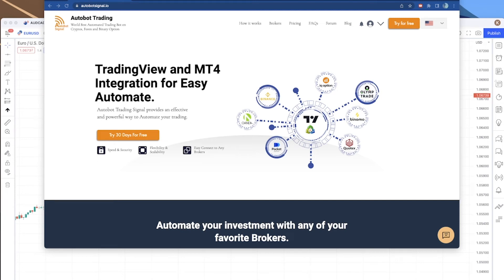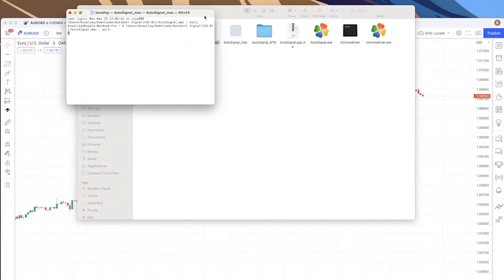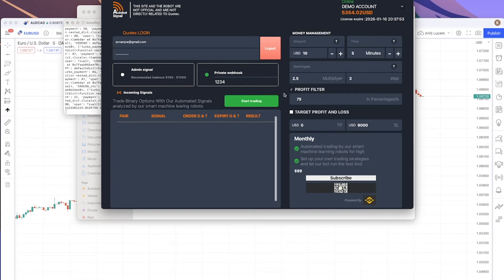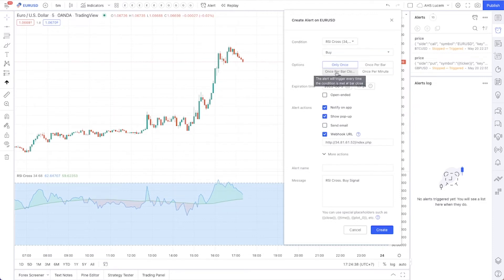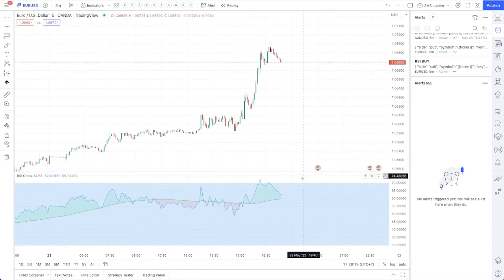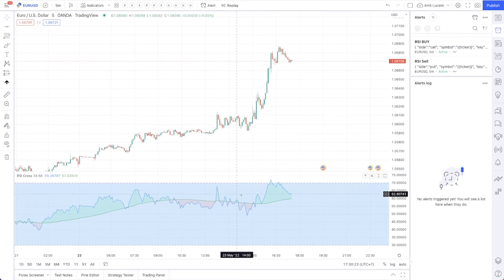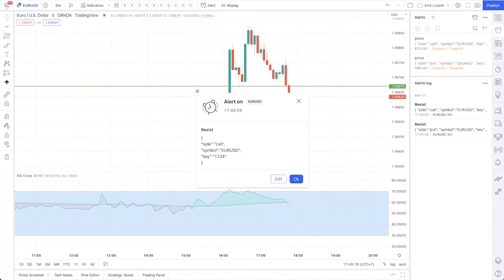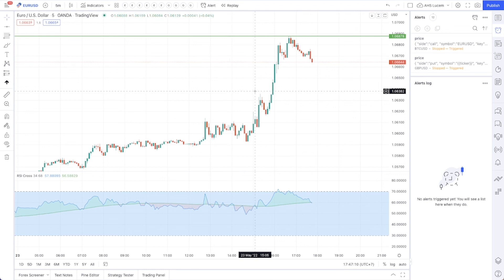How to Connect TradingView to Autobot and automate trading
Pls type the script to the message box:
"side":"call",
"symbol":"{{ticker}}",
"key":". "

NOW You are ready to automate your trade from TradingView signals